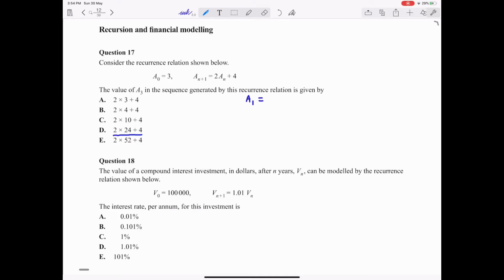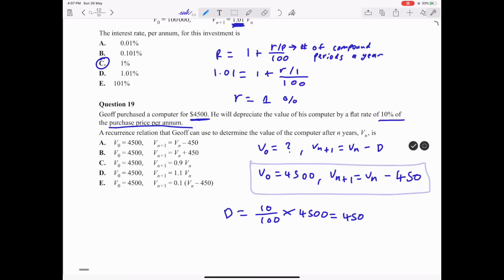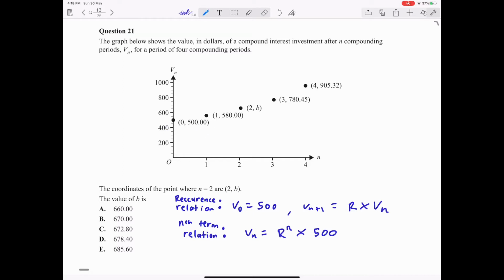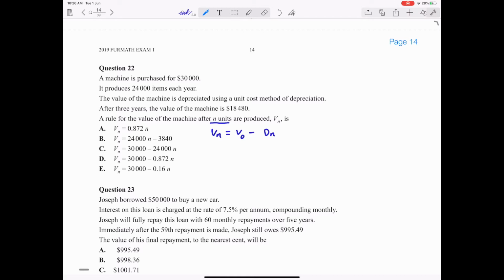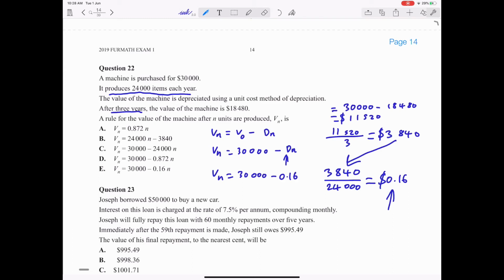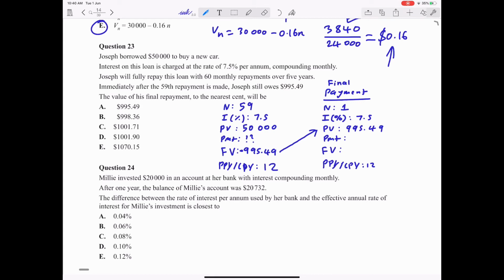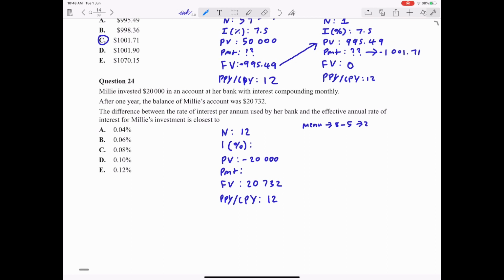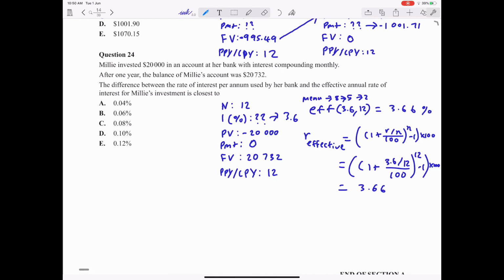2019 VCE Further Maths Exam 1 Walkthrough - Finance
Walkthrough of the 2019 VCE Further Maths exam 1 - Finance
If you need help with any questions or have a suggestion for any Further maths related videos you would like in the future send me an email at and I will get back ASAP.
If you have any further maths questions you need help with or need help with a certain topic in further maths, don’t hesitate to send me an email at and I will try do my best to try provide you with help.